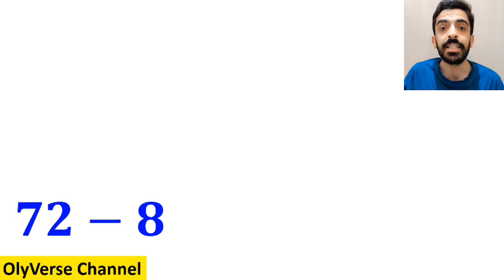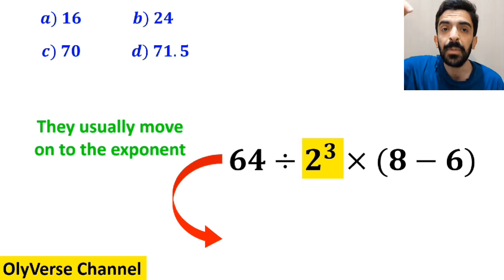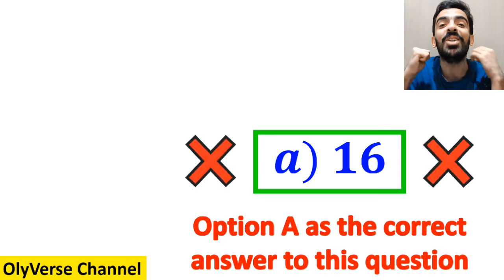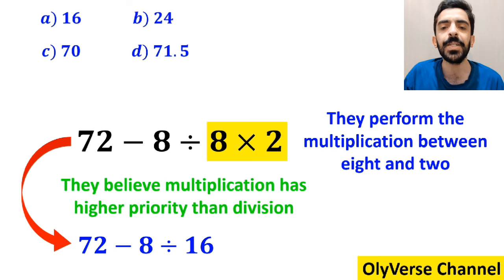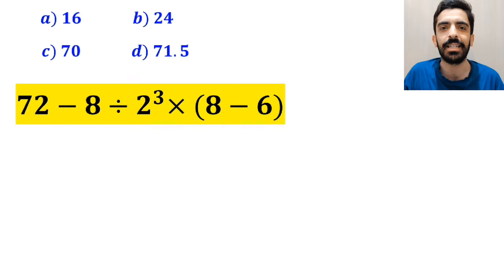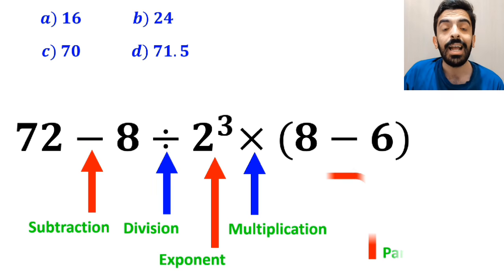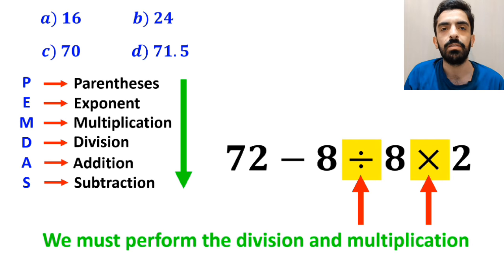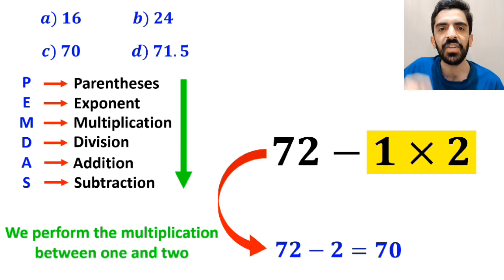99% of People Get This Tricky Math Question WRONG! Are You Smarter? 😎🧠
🔥 Get ready for a mind-blowing PEMDAS math question! 🔥
This one looks simple at first, but it’s actually trickier than it seems! 😱
Can you solve it correctly without making the common mistake?
Let’s see how sharp your math skills really are! ✨

👇 Drop your answer in the comments — let’s find out who gets it right!